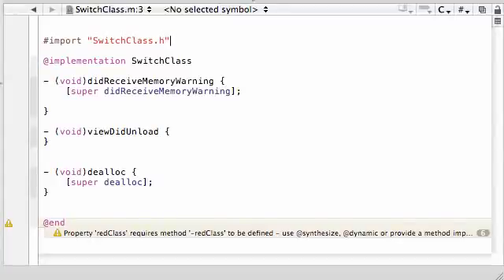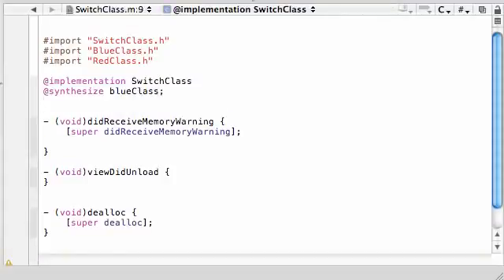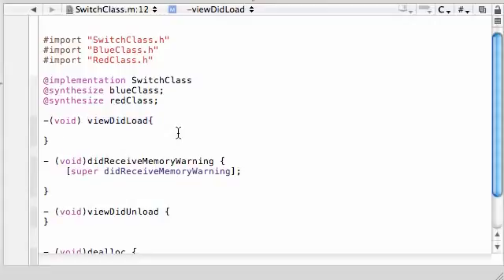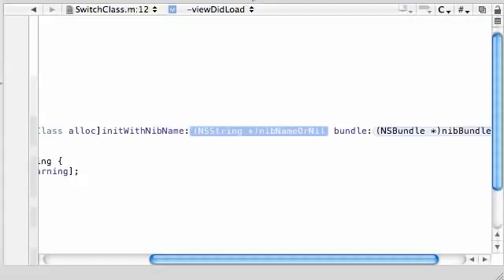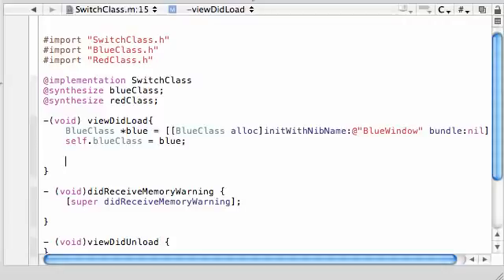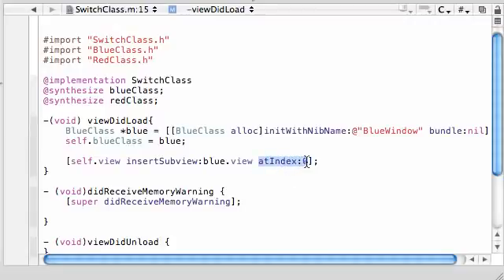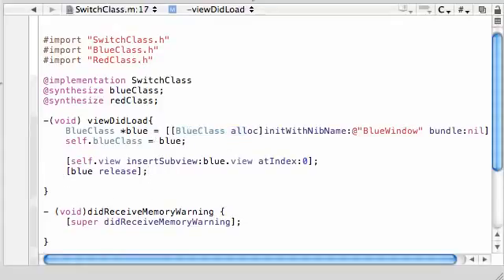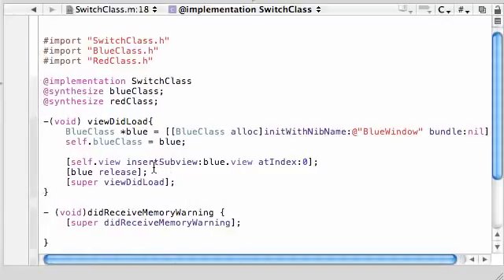iPhone Development Tutorial - 24 - viewDidLoad Method